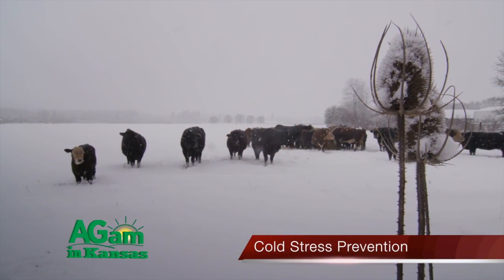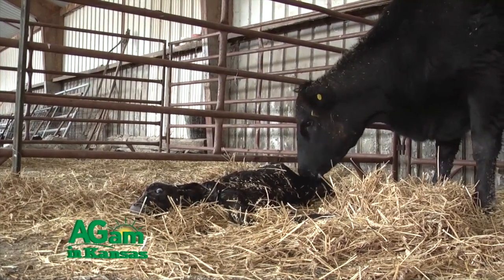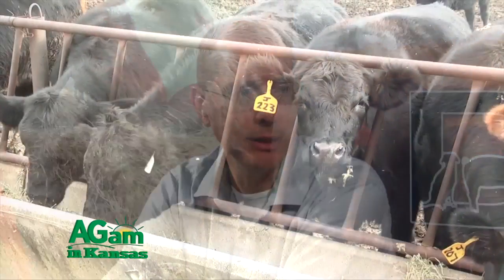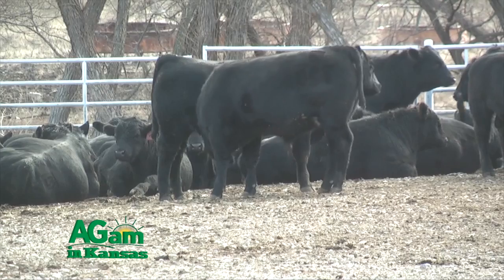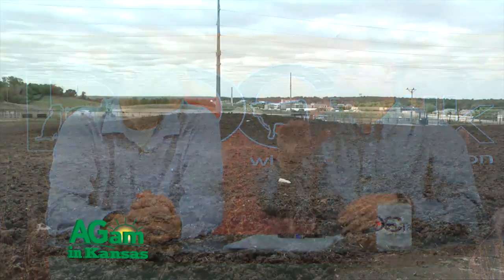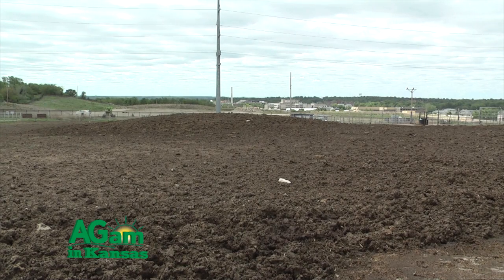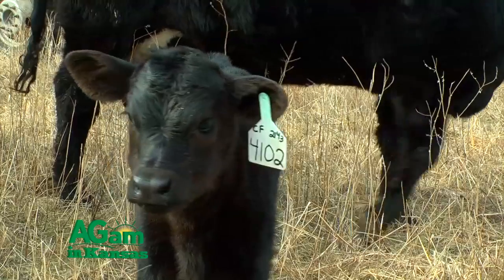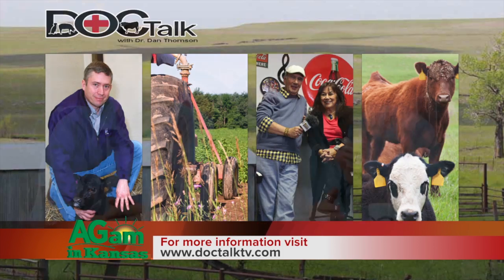DocTalk – Prevention of Cold Stress - December 14, 2015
Today on DocTalk Dr. Dan Thomson's guest is Dr. Chris Reinhardt who works in the Department of Animal Sciences at Kansas State University. Dr. Reinhardt is also a Kansas Beef Cattle Extension Specialist and does work with feedlot cattle and cow/calf production units globally.